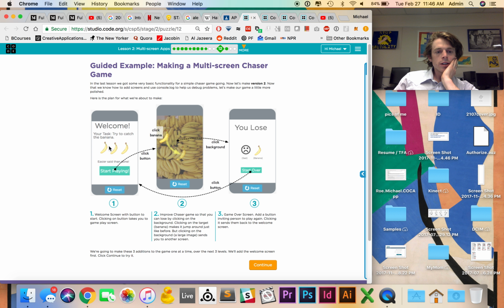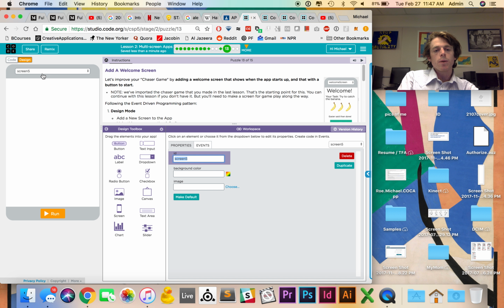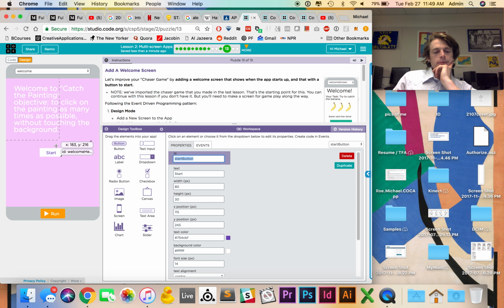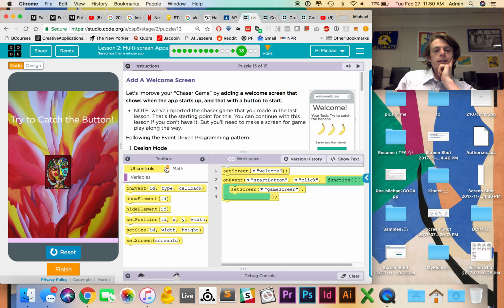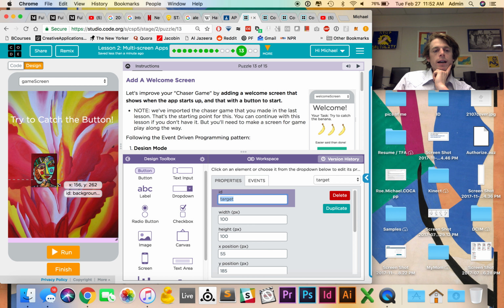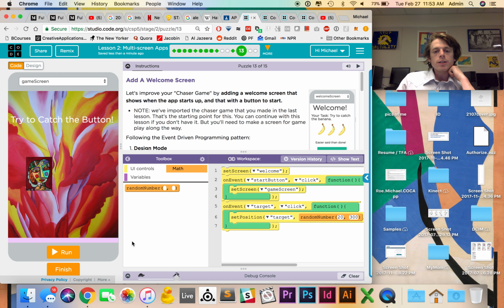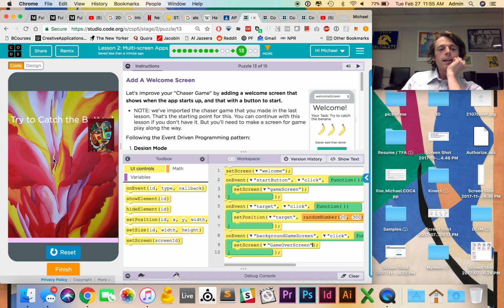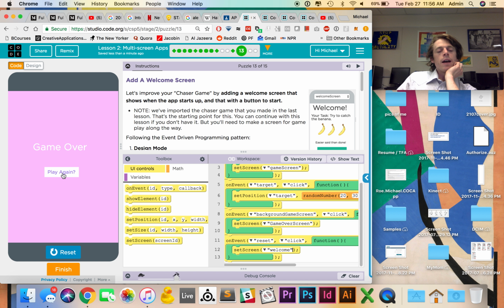U5 L2 Exit Ticket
i. As a private comment, post your completed link for puzzle 12,: "Make a Chaser Game"